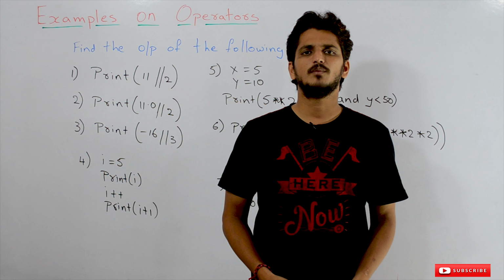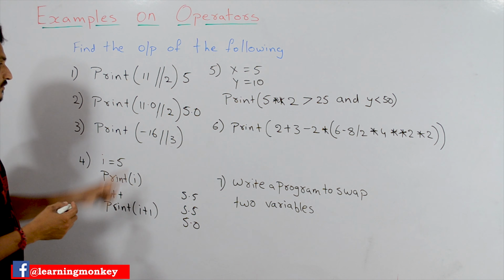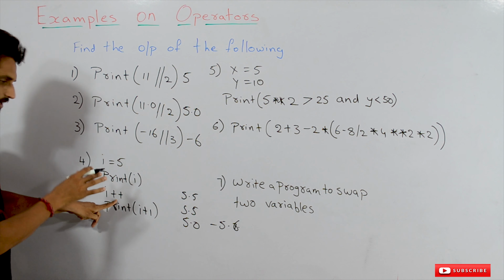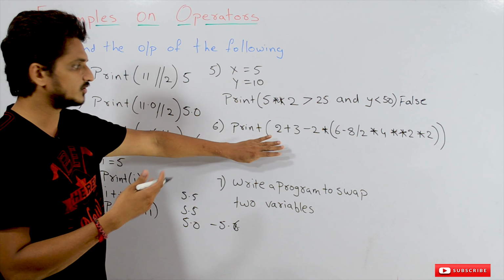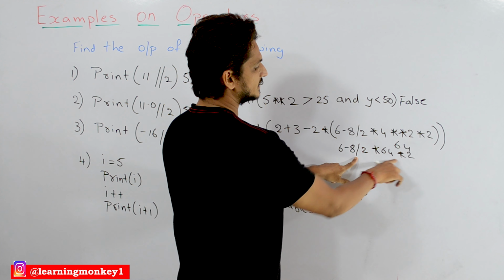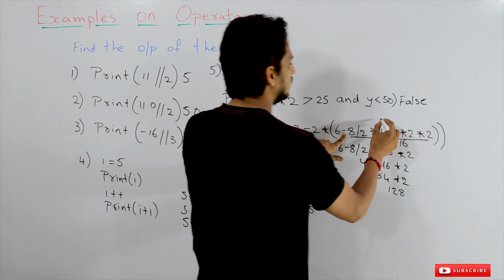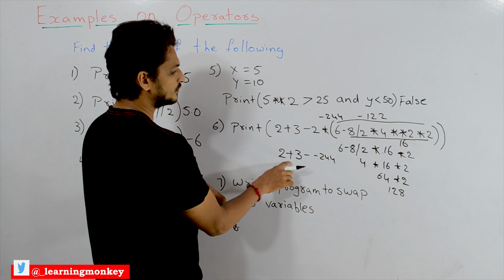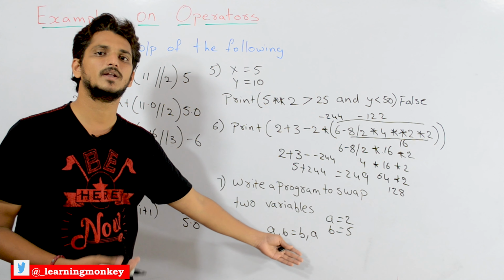[Old Version]Practice Examples on Operators in Python || Lesson 7 || Learning Monkey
In this class, we do some practice examples on operators in python.
Example 1:

print(11//2)

In the above example, it is doing floor division. the output is 5.

Example 2:

print(11.0//2)

In the above example even it is a floating number, floor division takes floor value. the output is 5.0.

Example 3:

print(-16//3)

The above example floor division on a negative number. floor division takes the least value. the output is -6.

Example 4:

i=1

print(i)

i++

print(i+1)

The above example doesn’t compile. There is no concept of i++ in python.

Example 5:

x=5

y=10

print(5**225 and y50)

The above example power having the highest precedence so 5 power 2 is 25.

2525 no False.

and y 50. Finally, we get False. because False and True is False.

Example 6:

Print(2+3-2*(6-8/2*4**2*2))

In the above expression, brackets have the highest precedence. so execute an expression in the bracket.

From the expression in inner brackets, power has the highest precedence.

4 power 2 is 16.

The remaining multiplication and division equal precedence so left to right associativity.

8/2=4

4*16*2=128

6-128=-122

Now coming out of the bracket we have 2*-122 = -244.

2+3- -244.

249.

Example 7:

Write a program to swap two numbers in python.

It’s very easy in python.

a=5

b=6

a,b=b,a.

By using the above assignment we can easily swap variables.